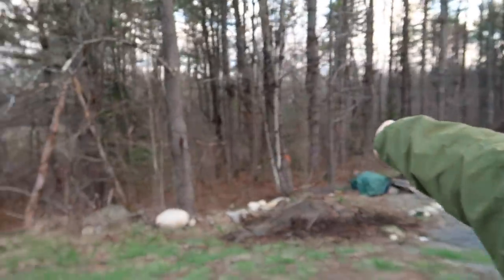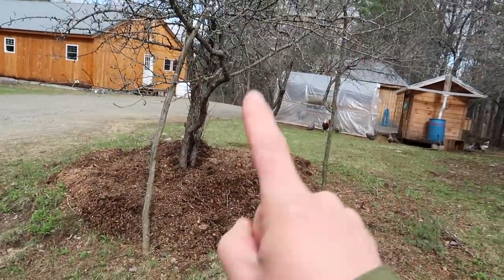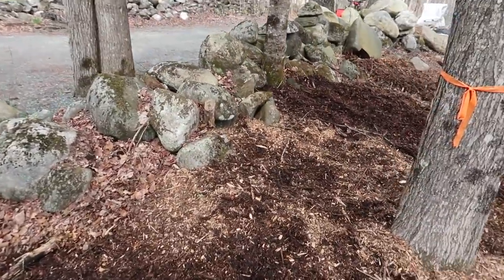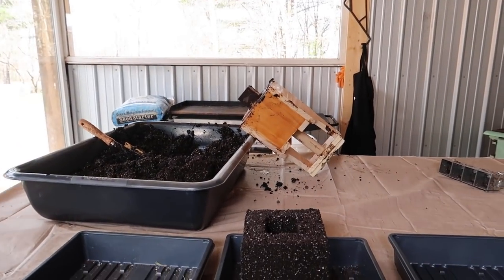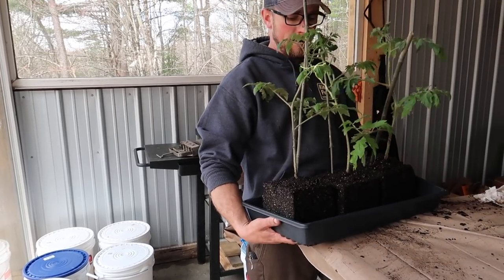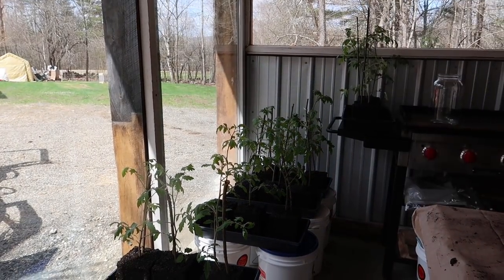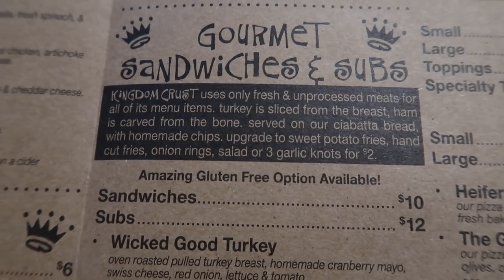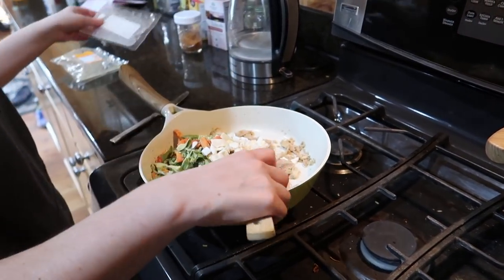Making Room To Expand the FARM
We need to make room so we can start to expand the farm.

Daily Uploads!